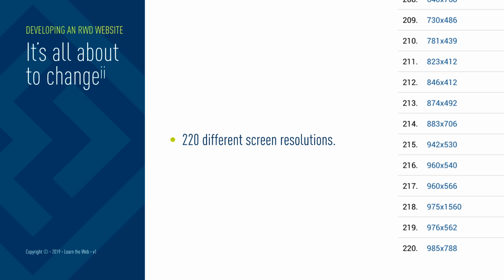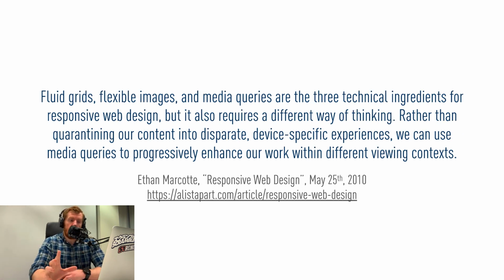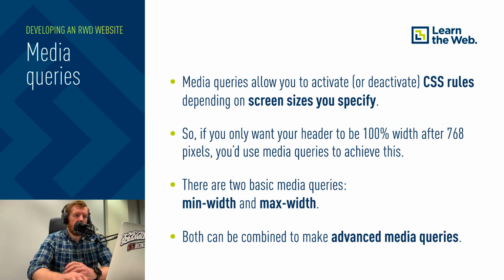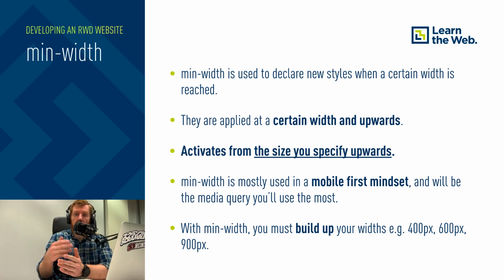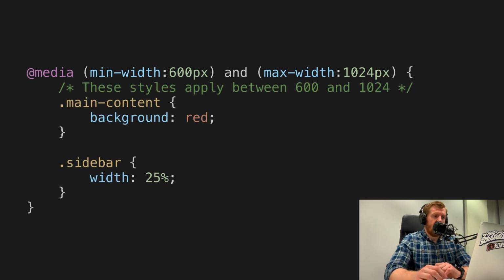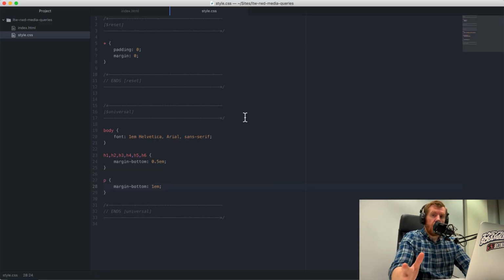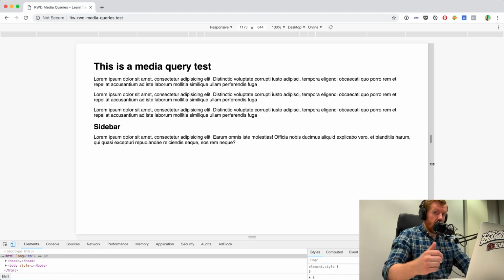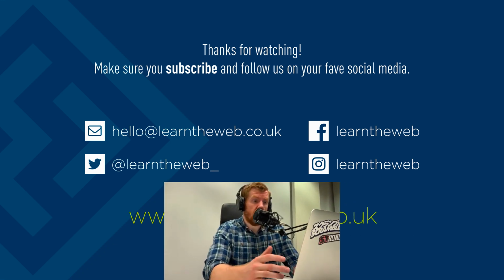Developing a Responsive Website: Media Queries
Responsive Web Design is the de-facto standard for building websites. Media queries are the first thing that's important to understand about Responsive Web Design. In this video, we dive into media queries, and give a little history about how this whole RWD thing began.

This is the first video in our series explaining how Responsive Web Design works.